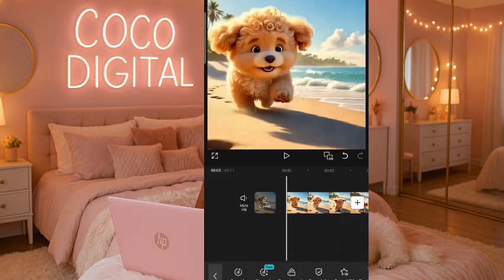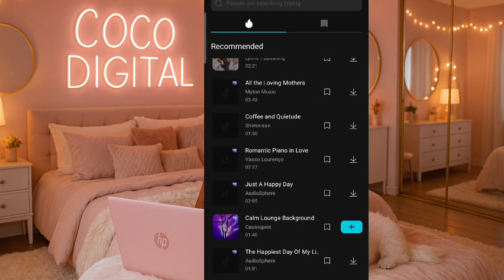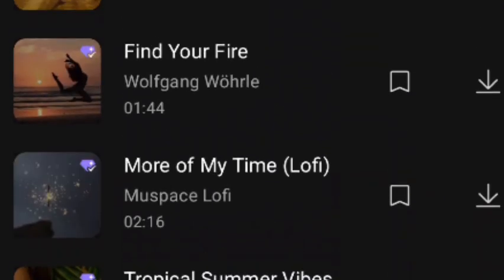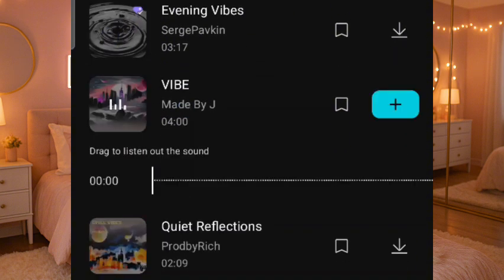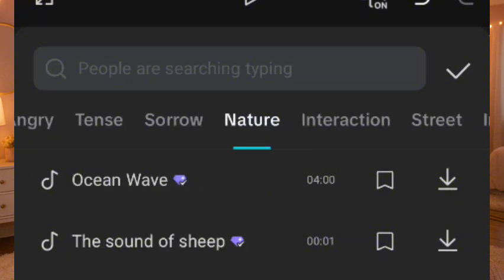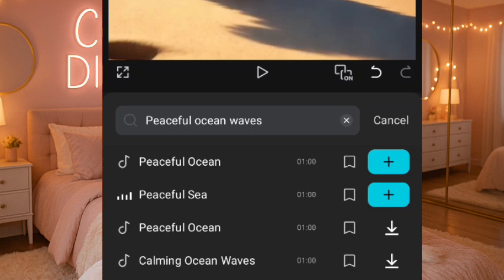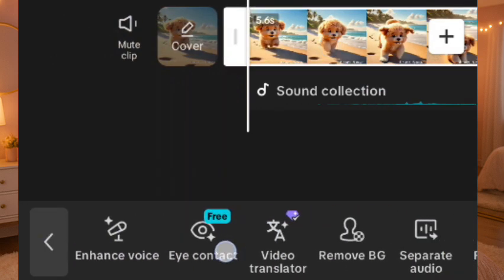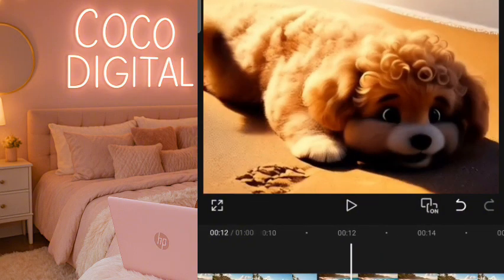How to add sound + play in "reverse slow-motion" mode using Capcut ☀️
How to add sound to your  animated AI pet video  and play in "reverse" mode using Capcut!

Join " The  MultiPassion Code"  (TMC) to learn more 👇🏾

($97 ONE-TIME payment for the FOUNDING  members ONLY!  Then, We'll start monthly plan!))